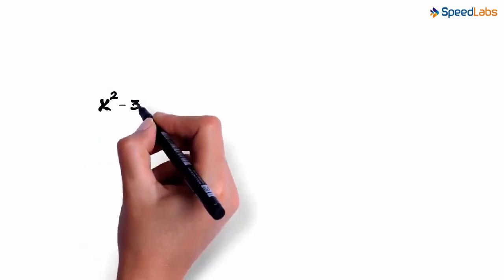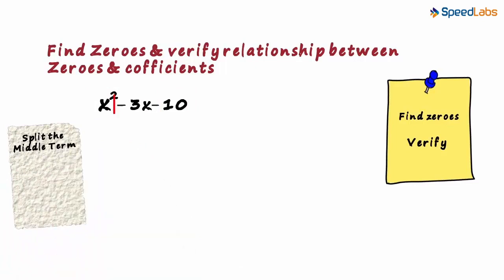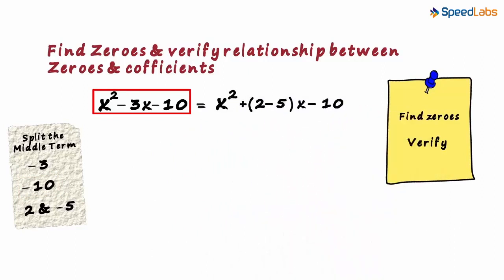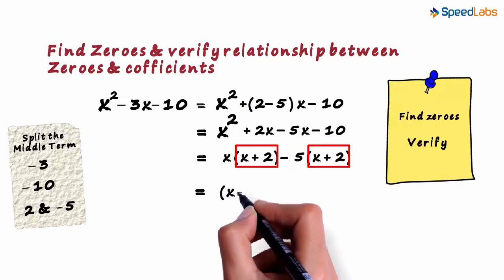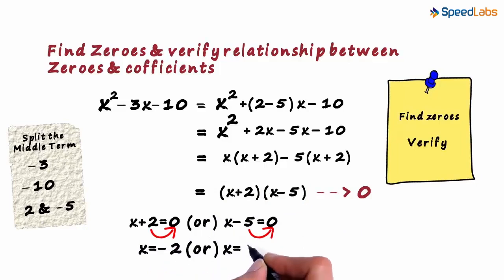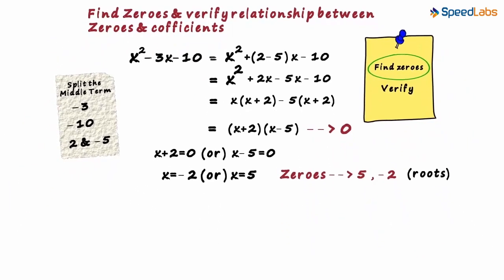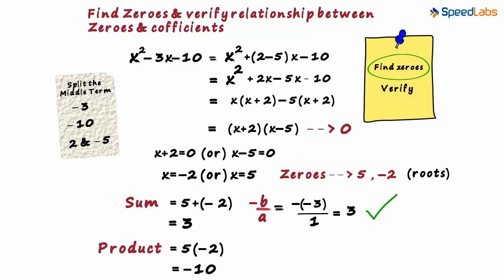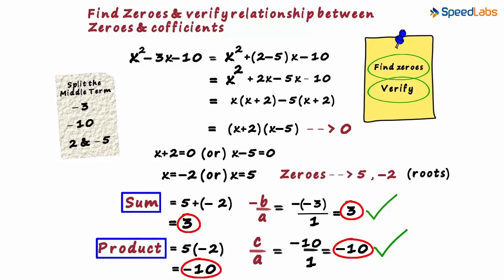Class-9-Maths-Ch-2-Polynomials-Topic- Finding Zeroes Example